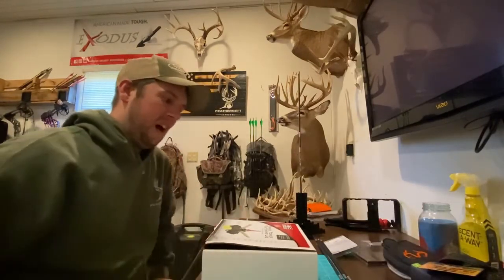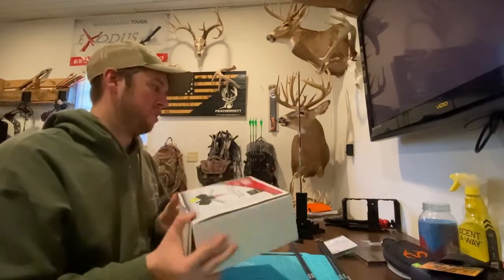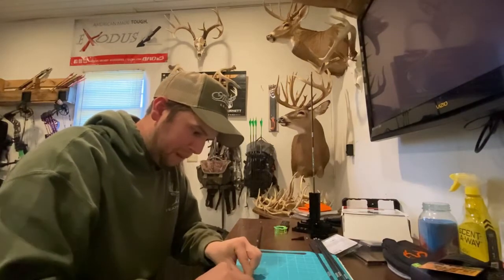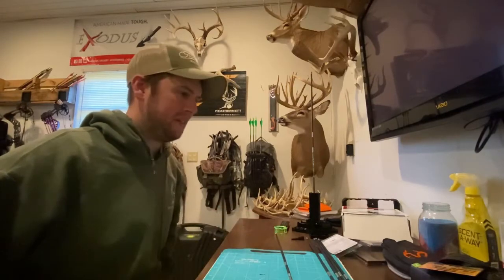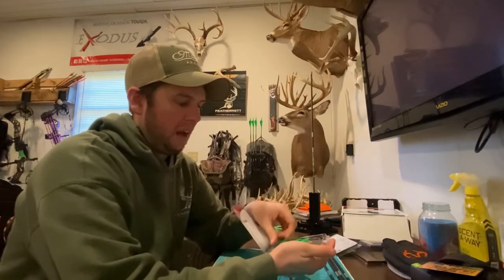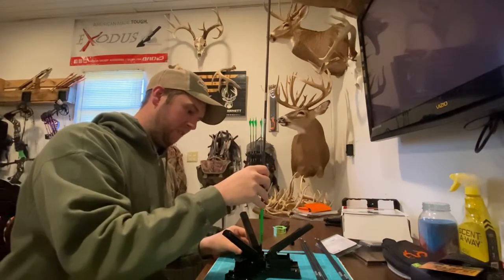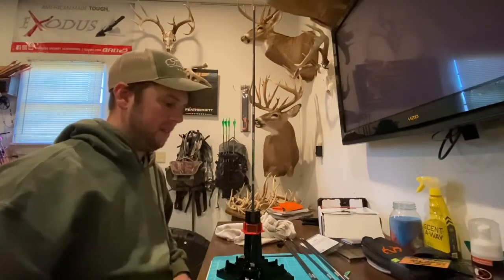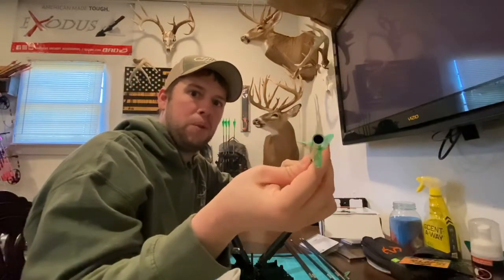Easy and fast way to fletch arrows with the bohning tower jig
This is an easy way to fletch arrows and save a few dollars and time